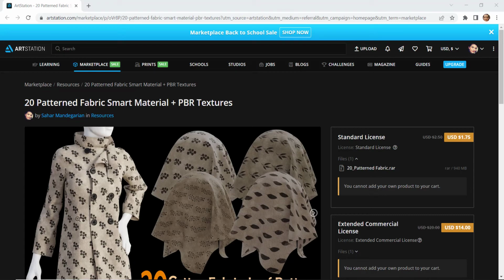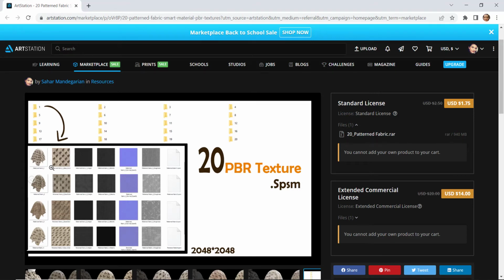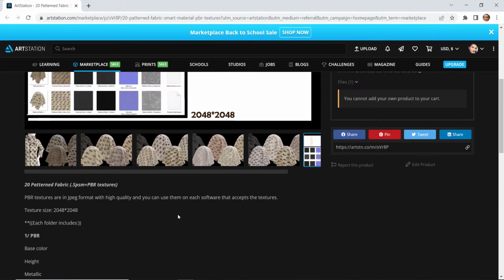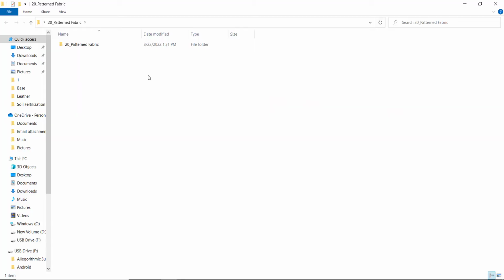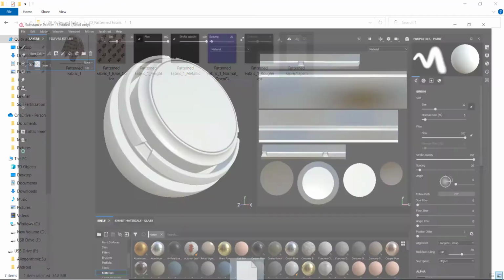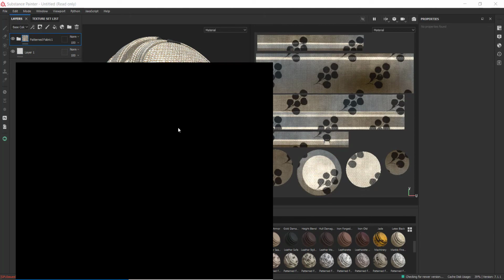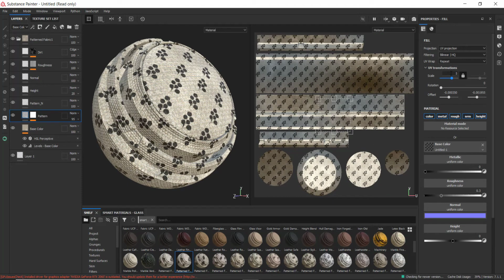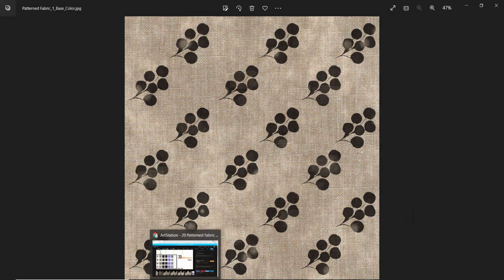20 Patterned Fabric smart material & Pbr texture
Introduction video of my Artstation's product😊
20 different kinds of Fabric and Leaf patterns

🔆🔆Follow my works
I like to know your comment